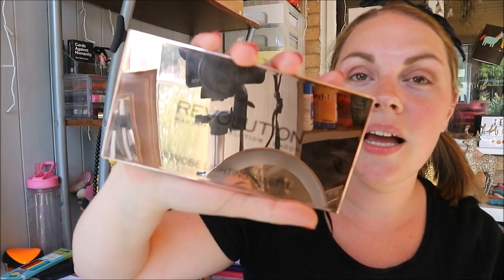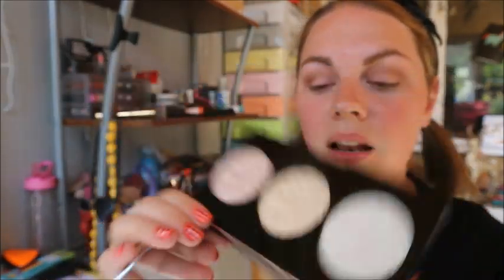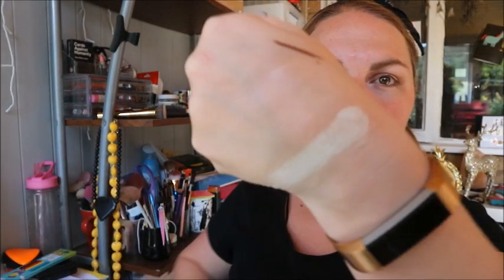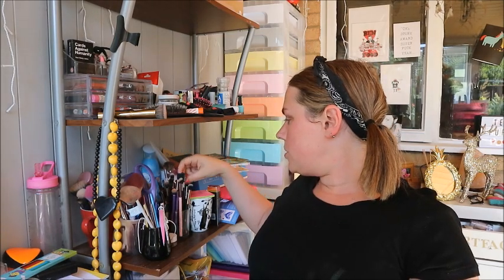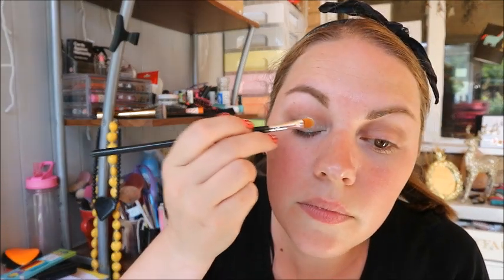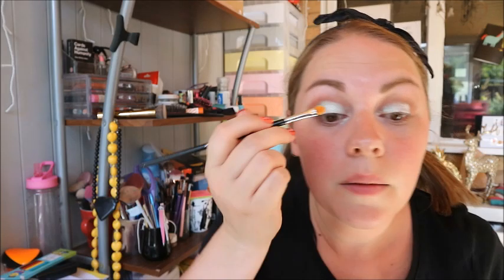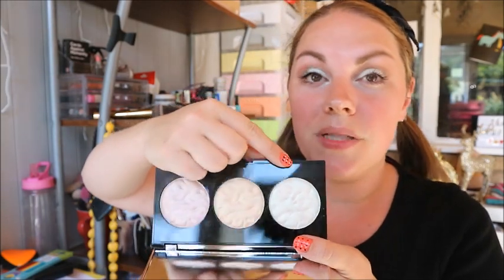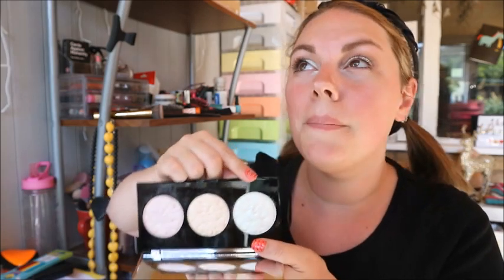AFFORDABLE HIGHLIGHTER PALETTE - MAKEUP REVOLUTION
This palette is currently on sale here * i would 100% recommend even if you just use the amazing green colour!!!

Music Credits
Music Credits – youtube create studio
Bens sound
Purple Planet